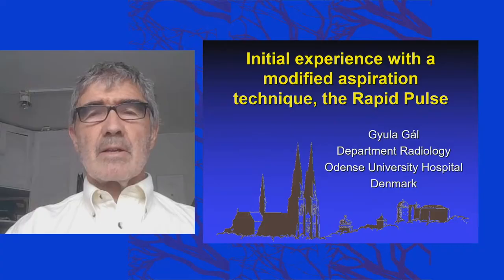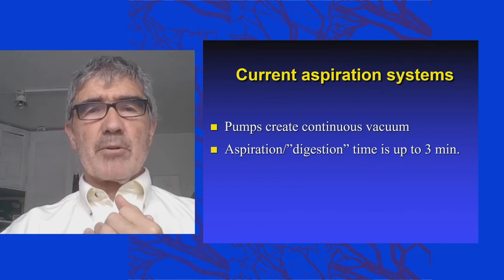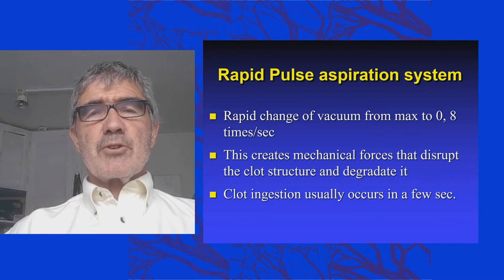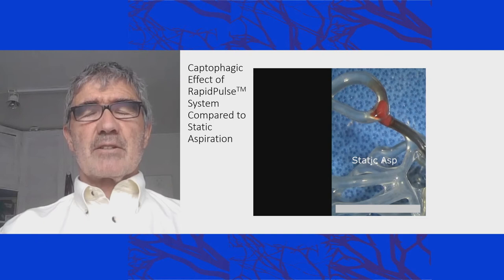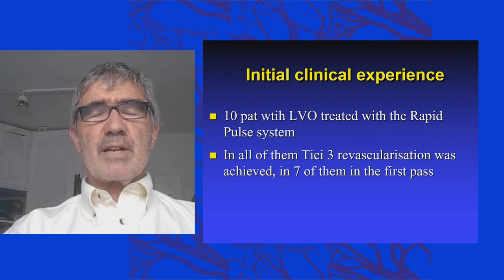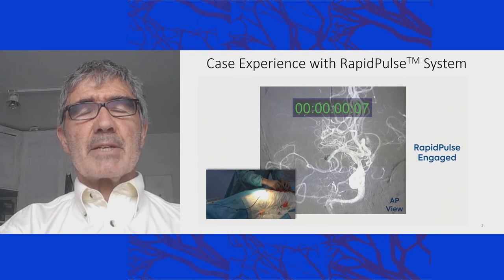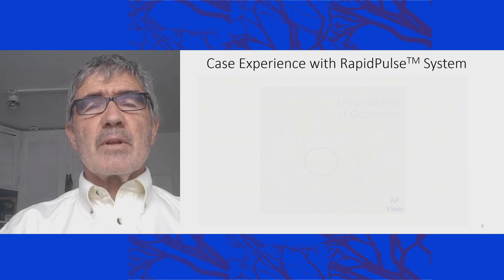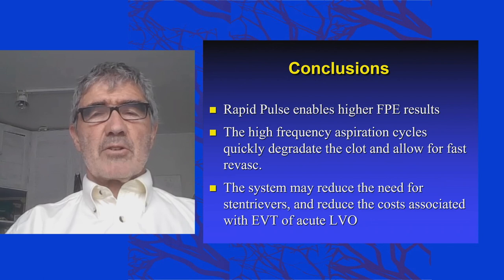Gyula Gal (english) ICENS 2022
Gyula Gal, Senior Consultant, Department of Radiology,
Odense University Hospital (Odense, Denmark)